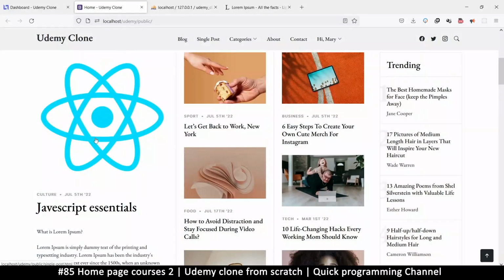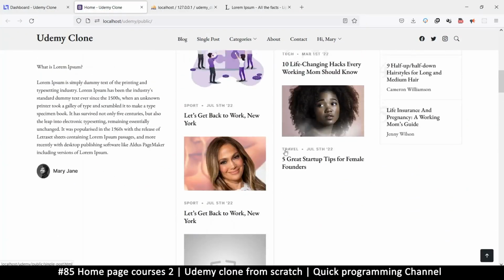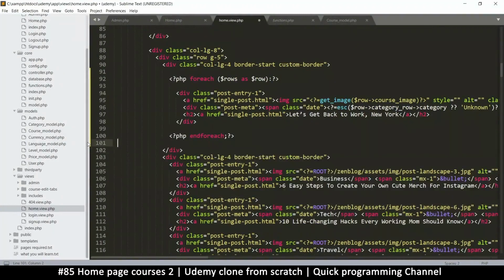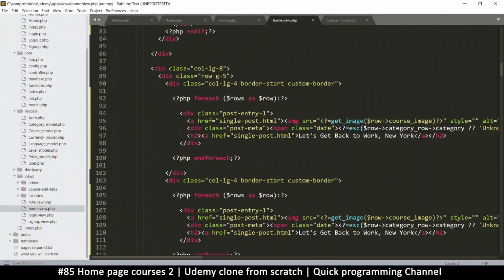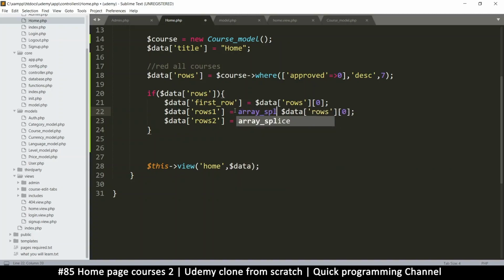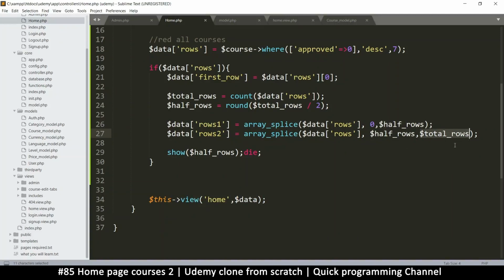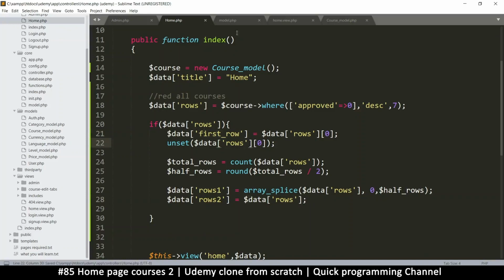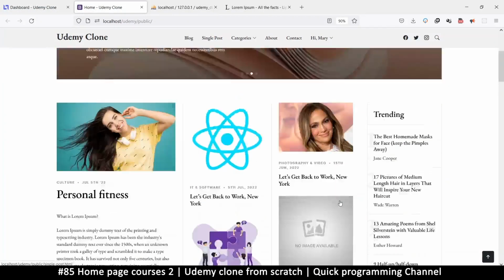#85 Home page courses 2 | Udemy clone from scratch in php | Quick programming tutorial